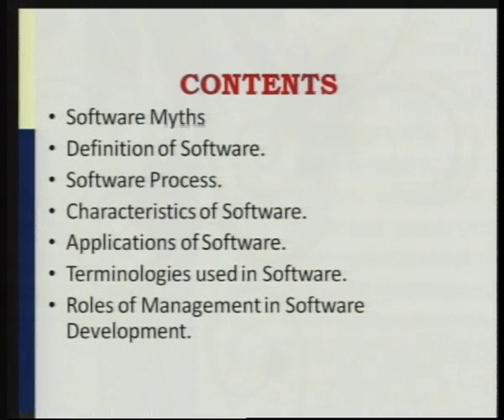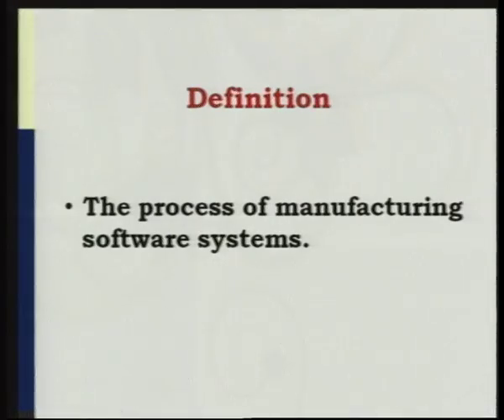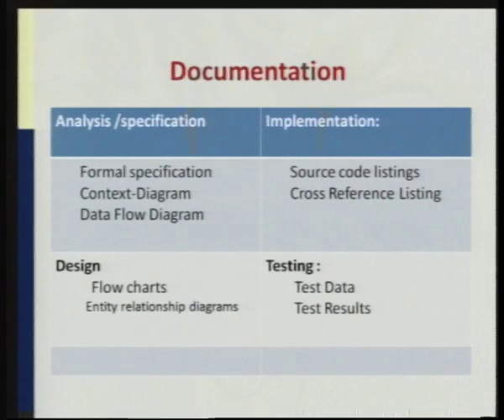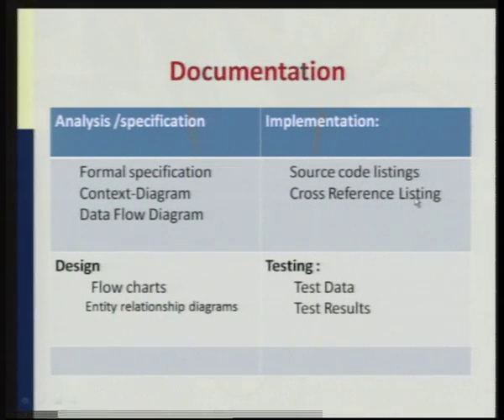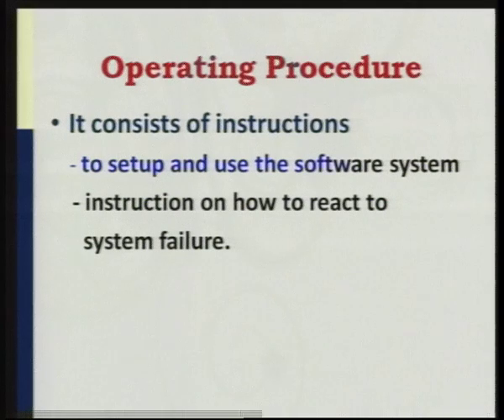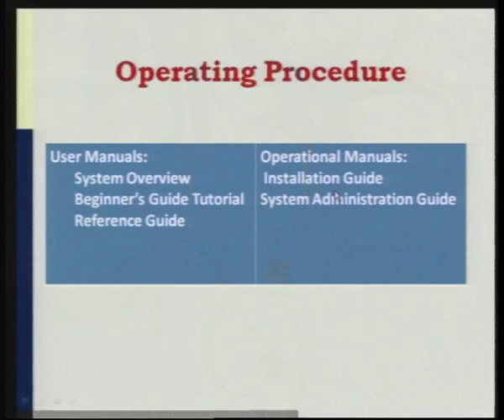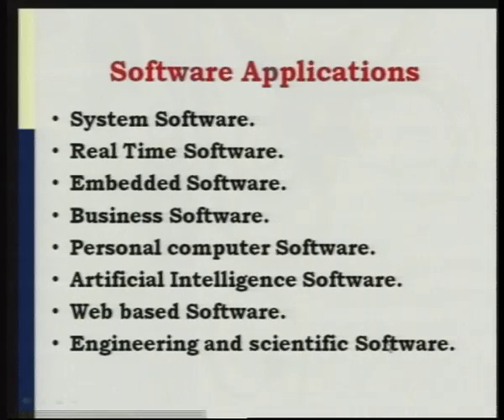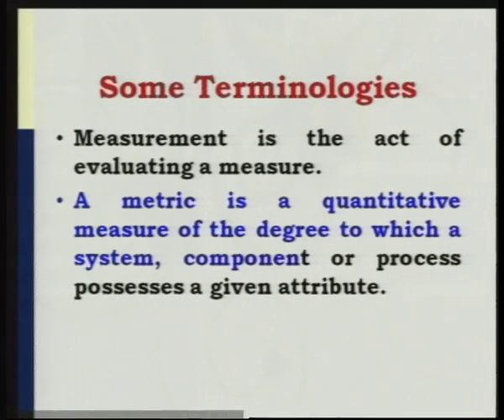Conversion of Digital Data to Signal